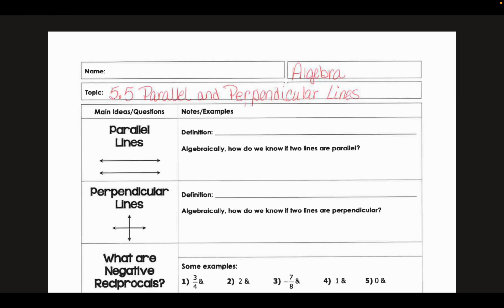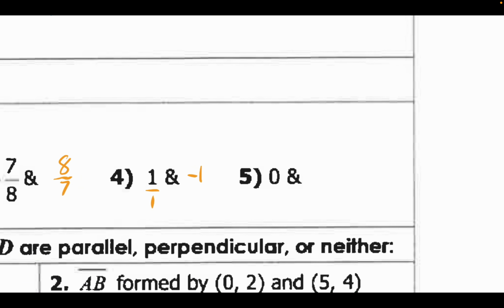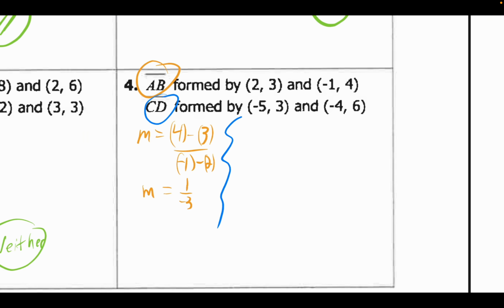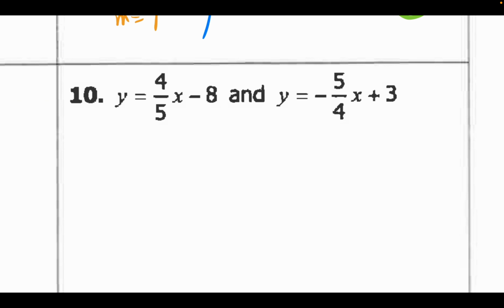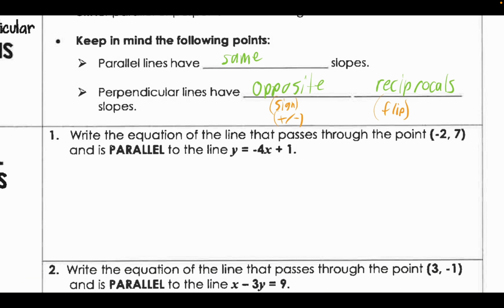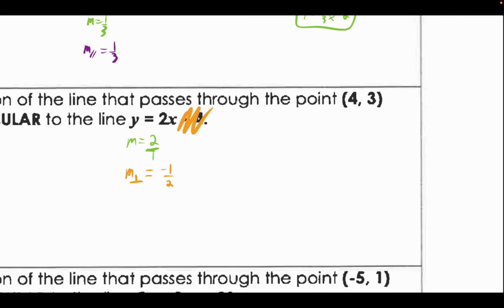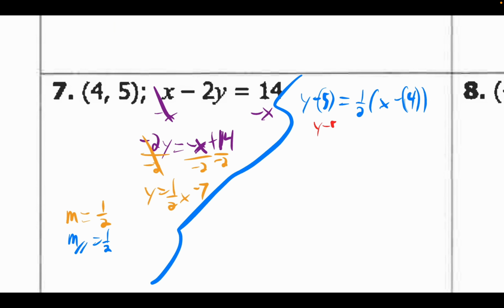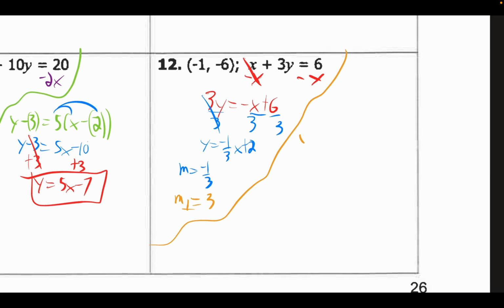Alg. 1 - 5.5